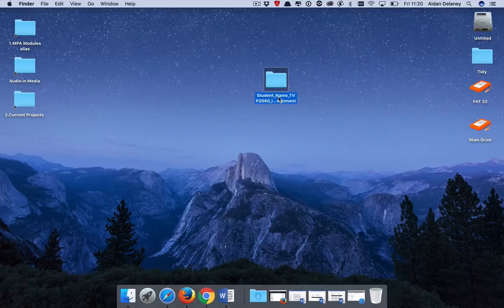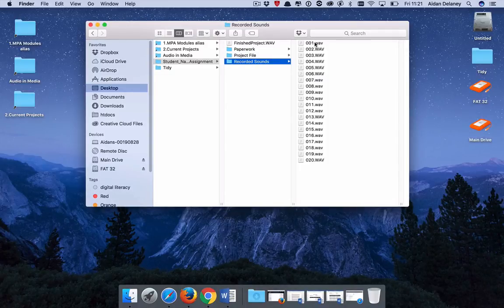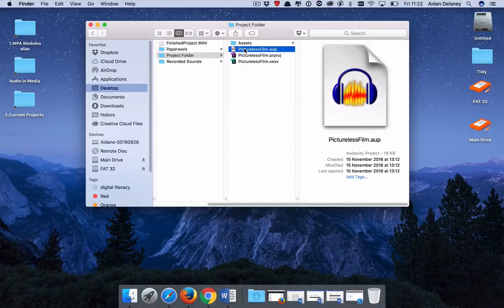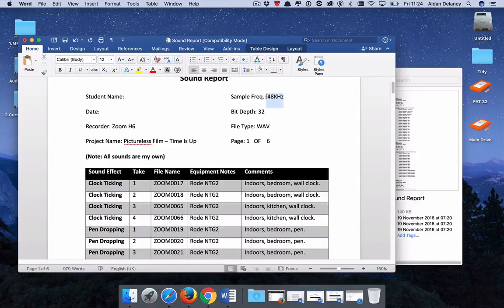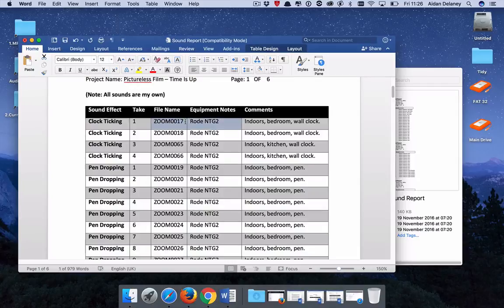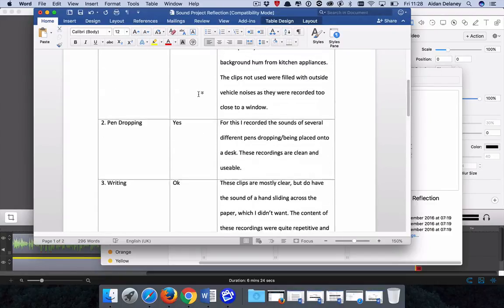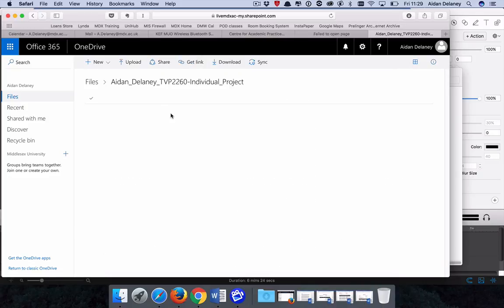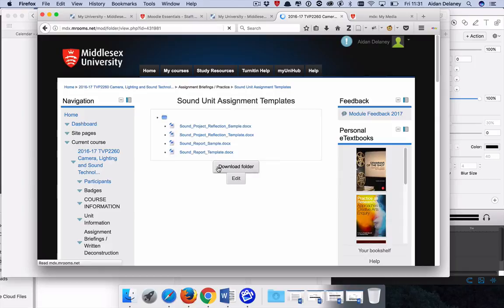TVP 2260 Sound Assignment